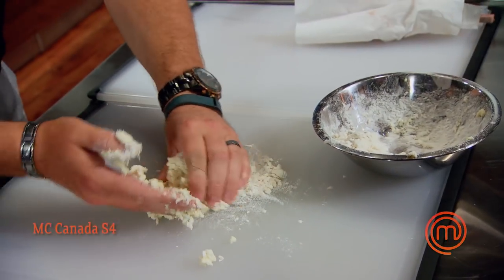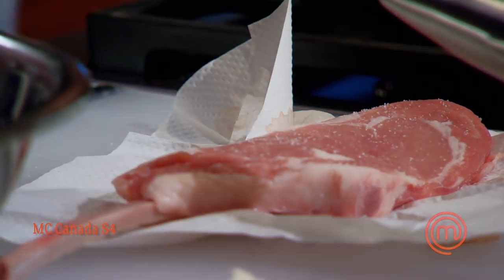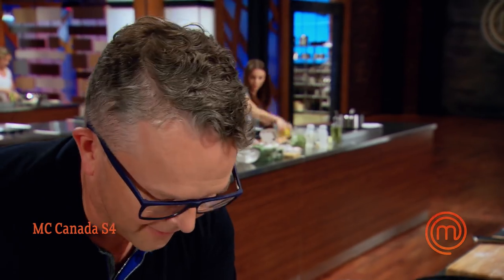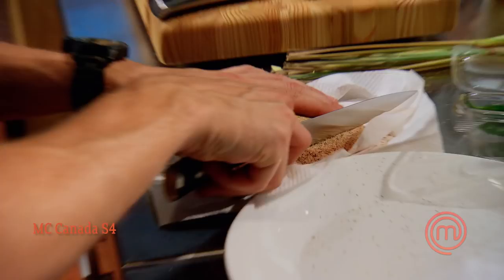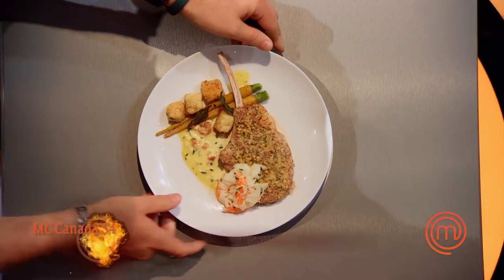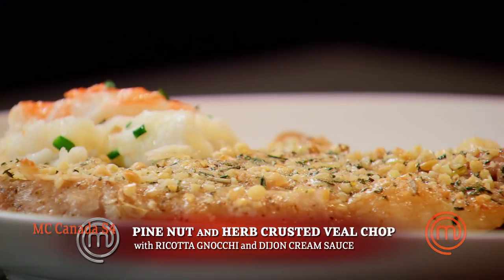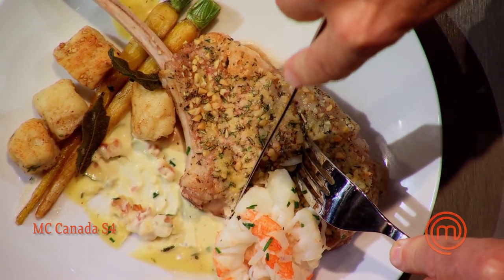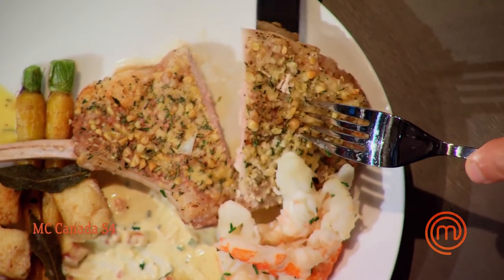An Impressed Michael Bonacini? | MasterChef Canada | MasterChef World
In this enticing clip from MasterChef Canada, we see an impressed Michael Bonacini as he tries a perfect medium-rare veal chop and herb ricotta gnocchi. But will it be enough to keep the cooking journey of an ex-pro golfer turned chef competition alive? Watch to discover if the balance of flavours wins over the chefs.